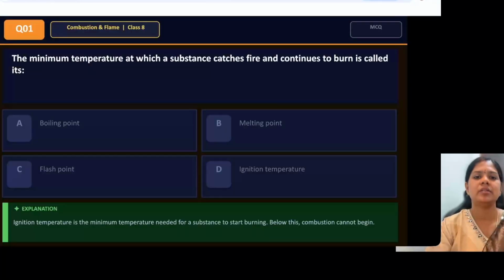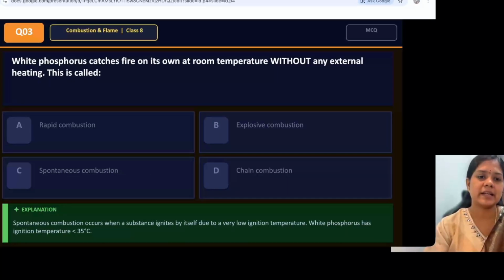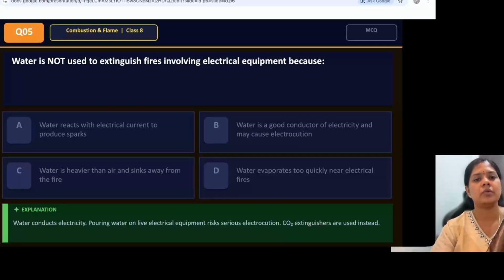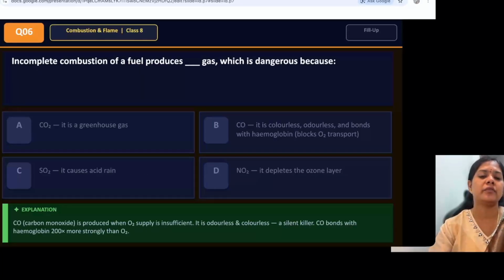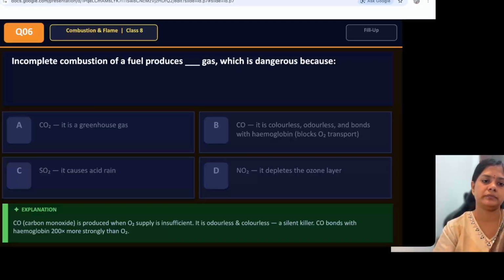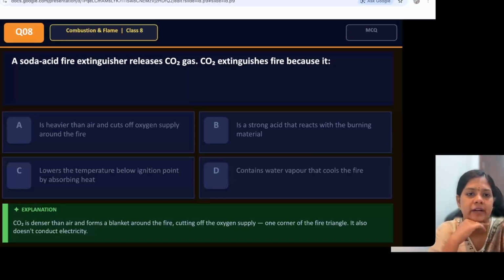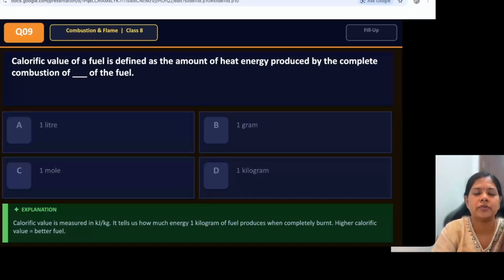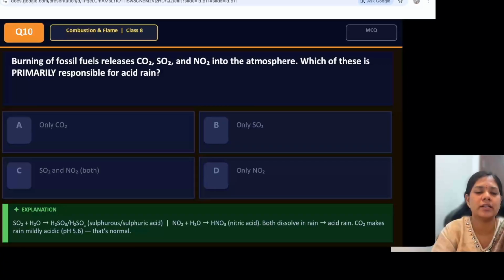Quiz on Combustion and Flame Topic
Grade 8 Science Quiz: Combustion and Flame | Chem Squad
Master CBSE/NCERT Class 8 Chapter 6 with daily quizzes, MCQs, true/false & PYQ-style questions. Stop mugging, start scoring. Every quiz explains why the answer is correct + common mistakes that kill marks in exams.What you get:  Chapter 6 Quizzes: Combustion, types of flame, fuel, fire extinguisher - full NCERT coverage  MCQ Drills: 10 questions in 5 minutes. Board + Olympiad level  Doubt Buster Shorts: 1 concept, 1 question, 1 trick  Free PDF Worksheets: Link in Telegram below 👇Perfect for CBSE Class 8, ICSE Class 8, State Board + NTSE/NSO prep.